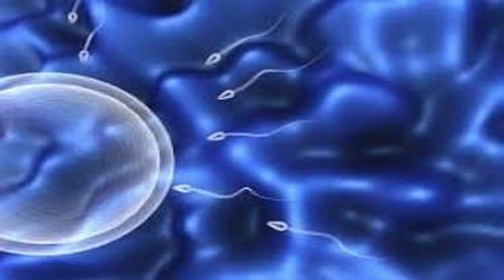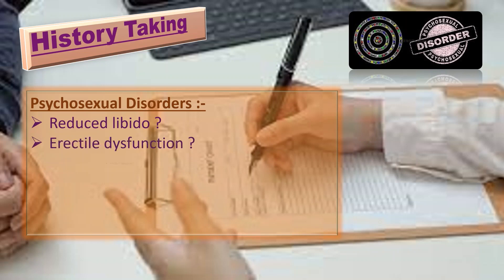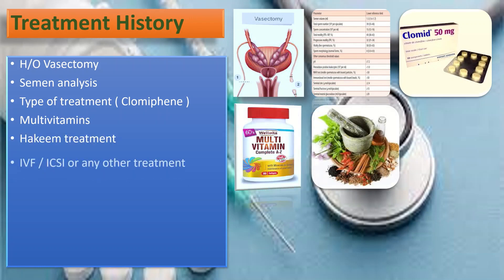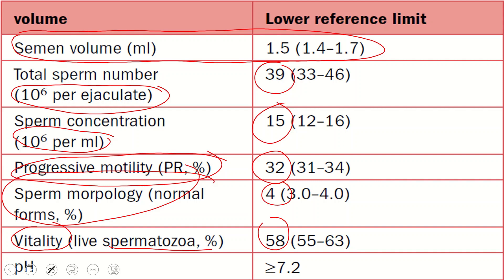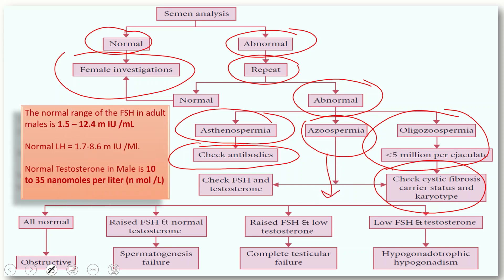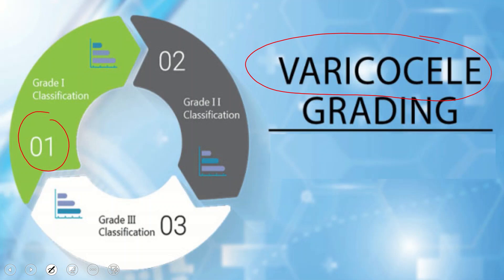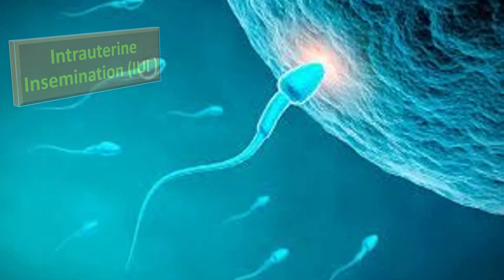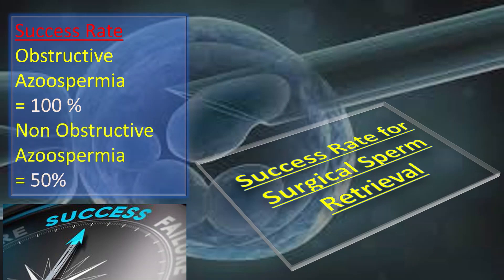Male Infertility; TOG article & NICE Guideline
Male factor is responsible for about 30 % cases of Subfertility . Before approaching a case of male infertility , it is important to keep differential diagnosis in mind and those include certain genitourinary problems, certain medical conditions , previous surgeries and the effect of certain drugs. While taking history from male partner it is important to ask questions to rule out all these causes. Tests include ultrasound and male hormones testing and several other tests described in this video . The management depends upon the cause of male sub-fertility but certain assisted reproduction techniques are quite helpful in cases of unexplained male sub-fertility and those techniques include ICSI, IVF and IUI.

 abnormal bleeding
 pelvic pain
 genital itching
 urinary incontinence
 urinary tract or vaginal infections
 endometriosis
 breast disorders
 hormonal disorders
 dilation and curettage
 biopsy
 tubal ligation for female sterilization
 laser surgery
 vaginal delivery
 caesarean delivery
 pelvic exams
 pap smears
 clinical breast exams
 mammographies
 cancer screenings
 perimenopause
 menopause
 prenatal care
 infertility treatment
 postpartum depression
 easing cramps
 irregular or abnormal bleeding
 mood swings
 vaginal dryness
 hot flushes
 bone loss
 incontinence